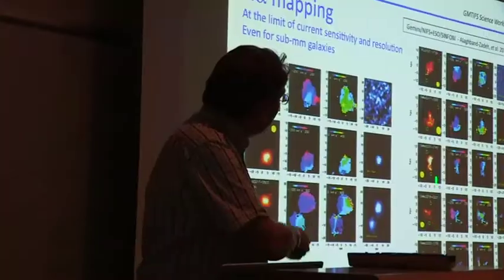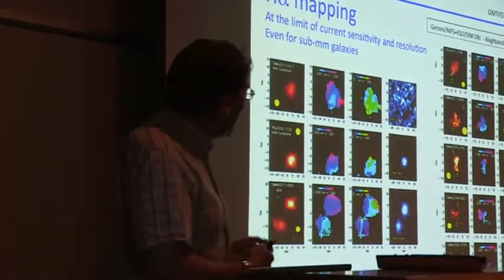GMTIFS-video-YT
Science meeting for the Giant Magellan Telescope Integral Field Spectrograph (GMTIFS)
March 12, 1013, Carnegie Observatories - Pasadena, California